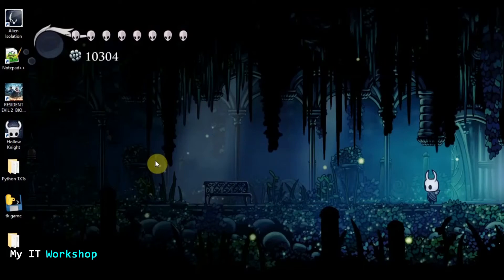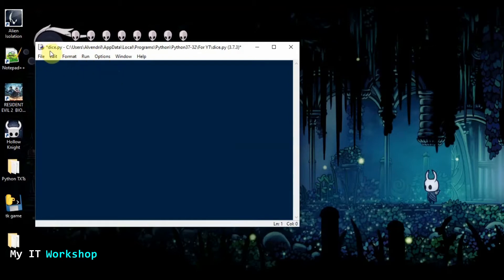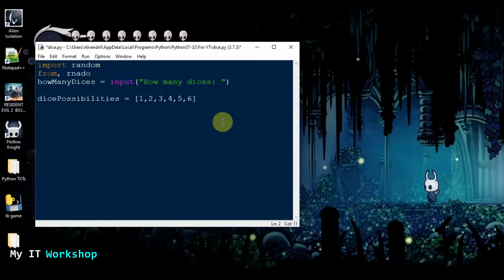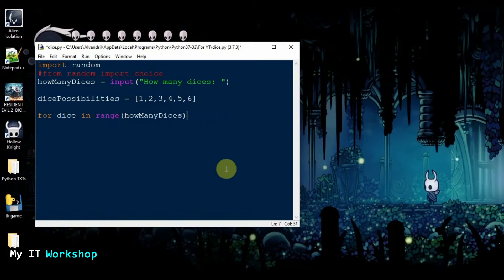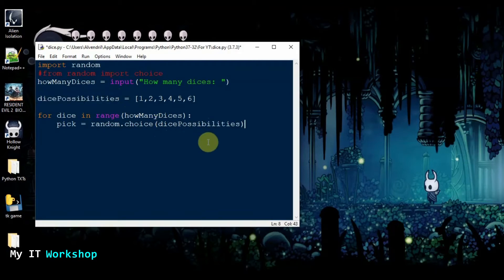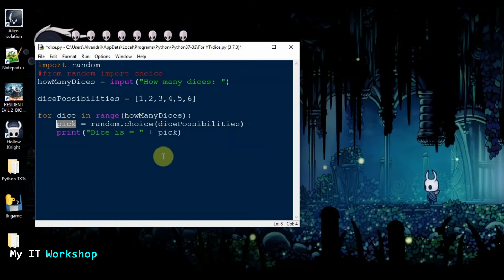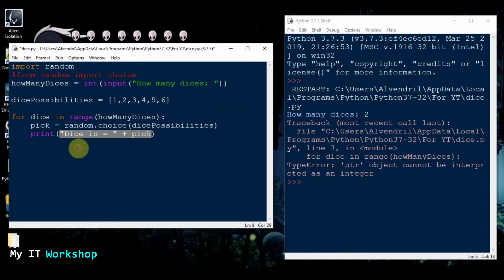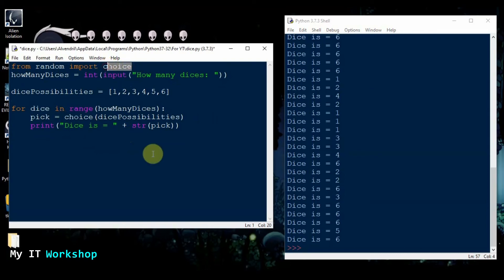Roll Dice Using Python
Hello IT Pros, this is Alvendril! In this Video, "Roll Dice Using Python", I code a simple way to simulate the Roll of Dice(s). For that end I use the Random library to randomly select a dice value from 1-6. However, it can be used for any range and number of dices.

📌Have some time to become better? Here're some Books I like:
- A Smarter Way to Learn Python
- Automate the Boring Stuff with Python